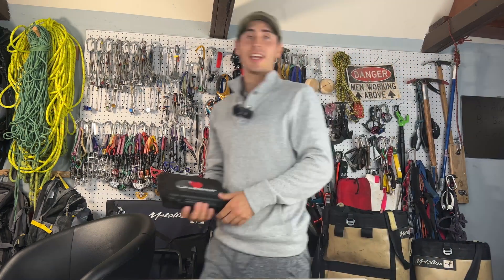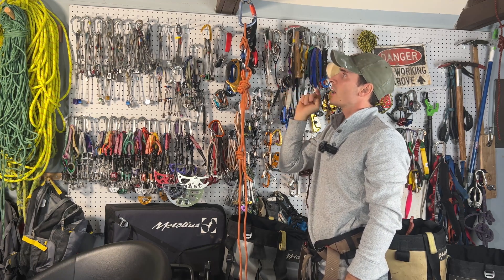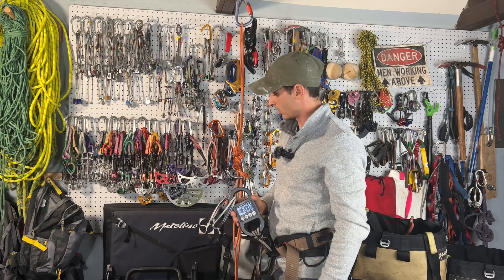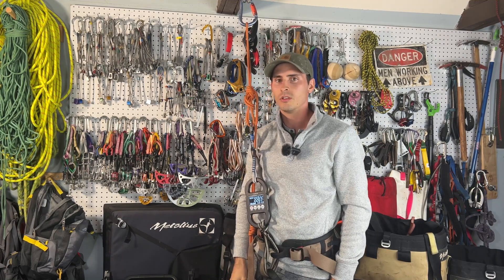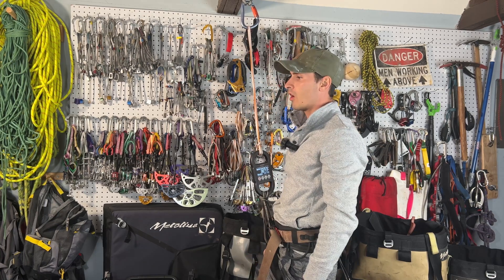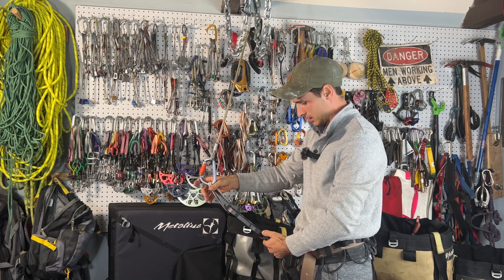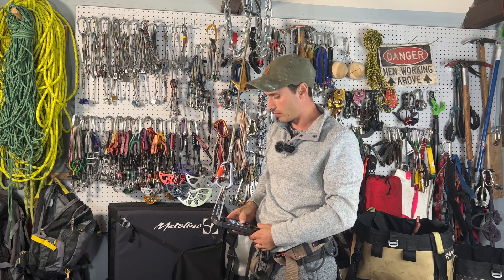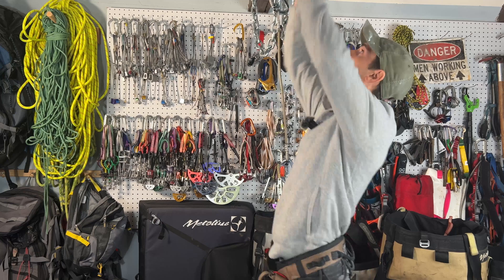How Much Do Climbing Falls Hurt?!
Warning: I am a trained professional with decades of experience, do not attempt anything seen in this video! In todays episode Id like to show you some of the forces your body can generate in a fall and what those forces would feel like.

  Typically you can see up to 2.5KN on a lead fall however there are some type of falls where you can generate more (like falling at/above an anchor). I hope you walk away from this video with an understanding of why we like stretchy materials in our climbing systems.

In conclusion on forces id like to say if your getting to 5kn and above, you are going to get hurt. You never want to fall from above your anchor...These falls where all factor 1 falls..so I fell from my anchor.  If you like this episode we will explore some more forces or what factor falls even are, let me know what you would like to see below... I sure as hell won't be trying anything higher though...